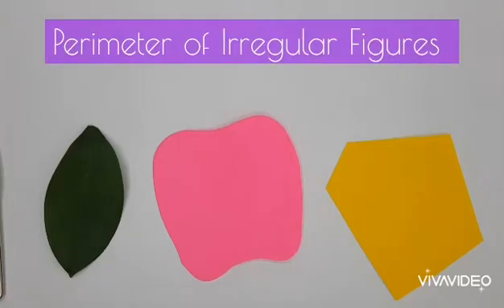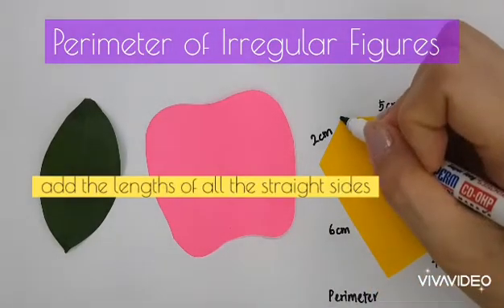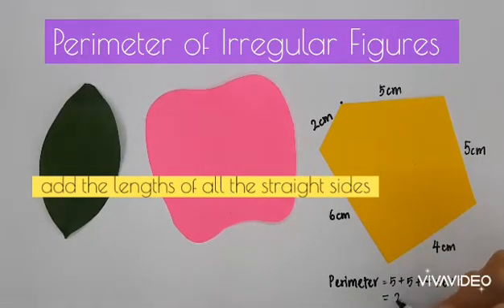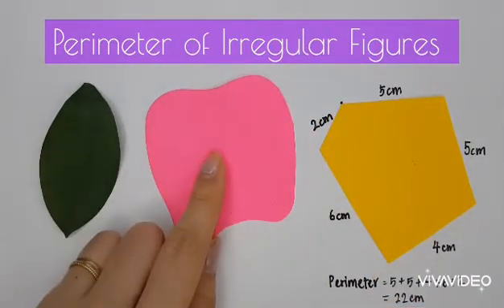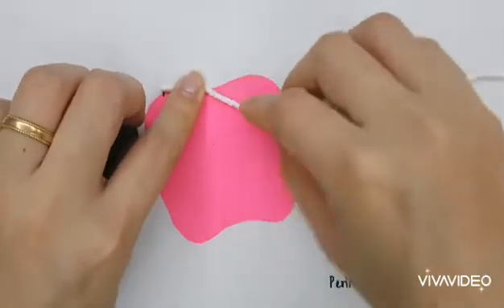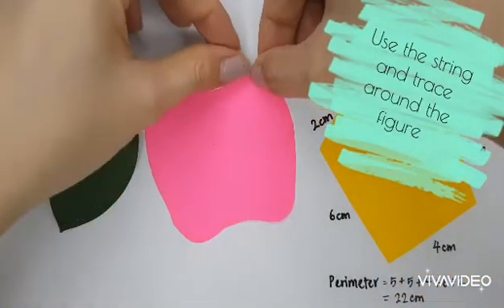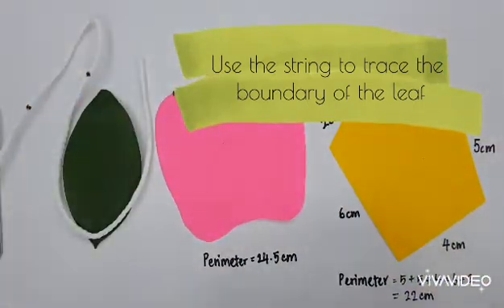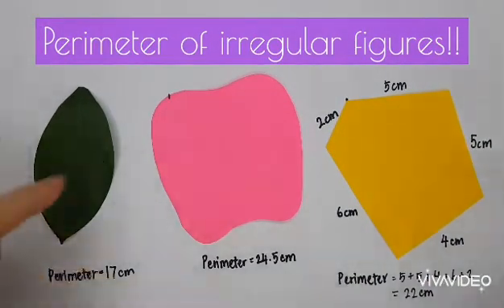Perimeter of Irregular Figures